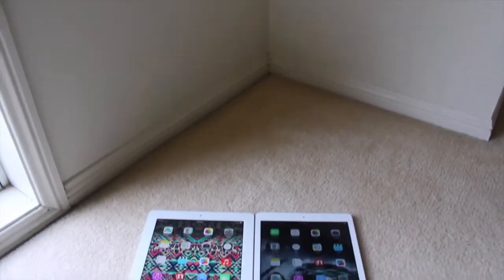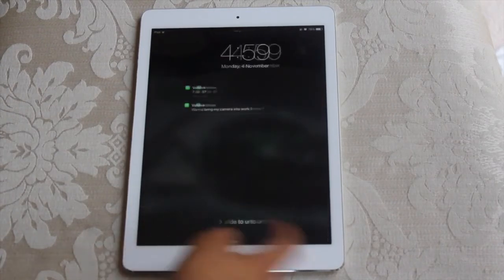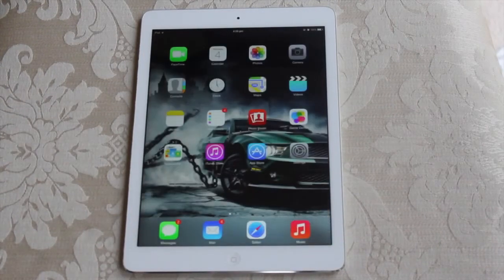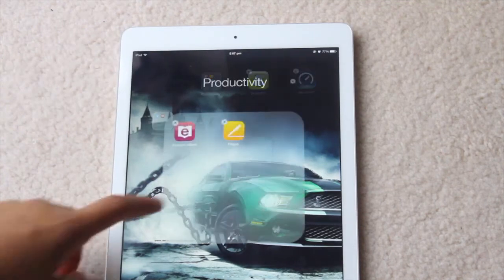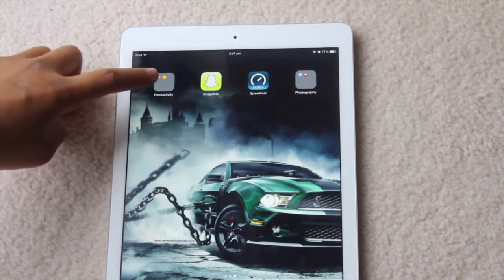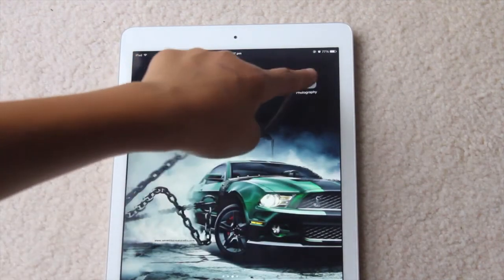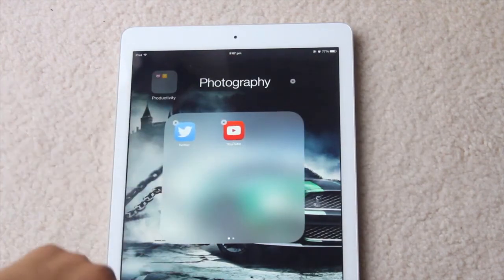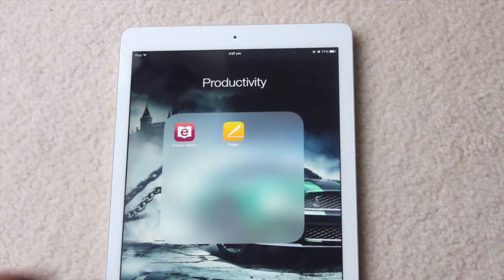How To: iOS 7 Folder in Folder Glitch Must Watch! (No Jailbreak)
iOS 7 Glitch Folders in Folders

Tags to ignore:

Technology

Electronics

Samsung

Apple

Carrier

Phone

Tablet

Unibeast

MacBook

Hackintosh

OS 10

Windows

Operating system

Company

Motorola

Galaxy

Tab

iPhone

iPad

iPod

Motherboard

CPU

Ram

Graphics card

Sony

Microsoft

Nintendo

X box

Play station

GTA 5

Console

Galaxy s4

Technology

iPad 5

Tonymac

Tonymacx86

HTC

HTC one

Monitor

TV

HTC Sense

iOS 7

iOS

Android

Android Kit Kat

Computer

PC

RAM

Asus

Charger

Air

iPad Mini with Retina Display

iOS 7 Glitch

Folders in folders